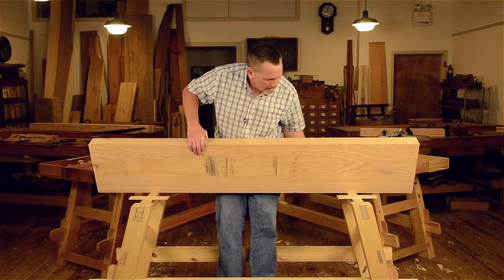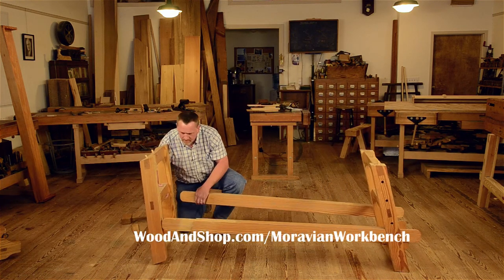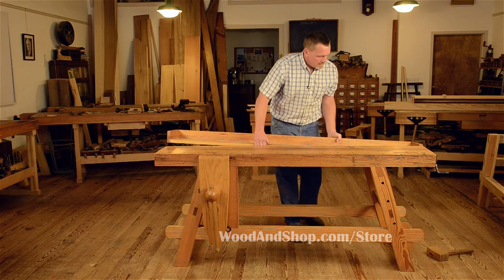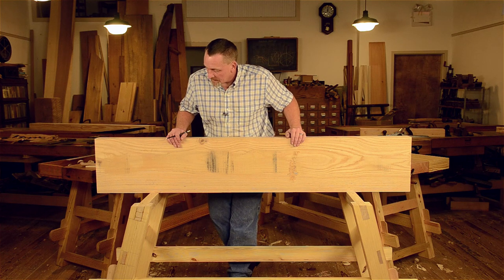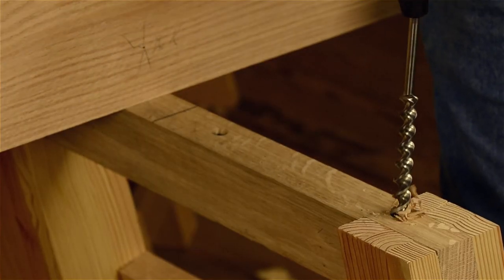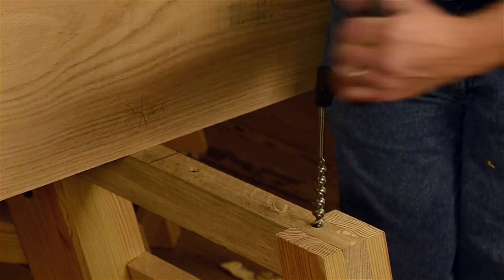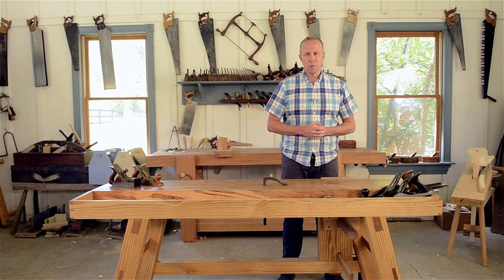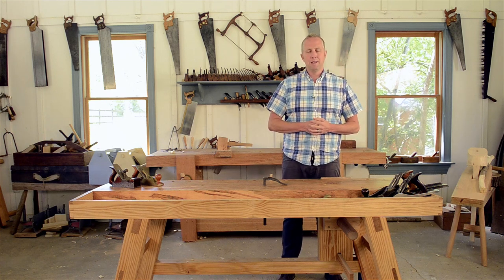Attach a Moravian Workbench Top with Blind Pegging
Will Myers shows how to attach the slab top of the Portable Moravian Workbench using a historical method called blind pegging. Buy the 7+ hour workbench build video